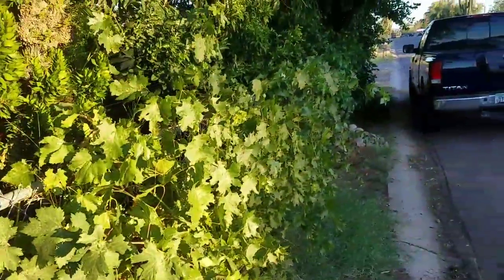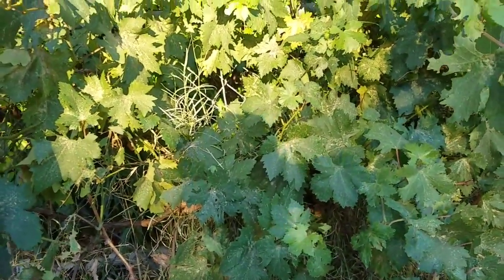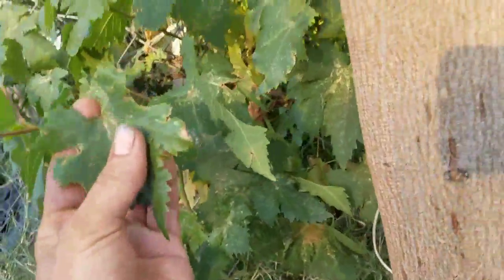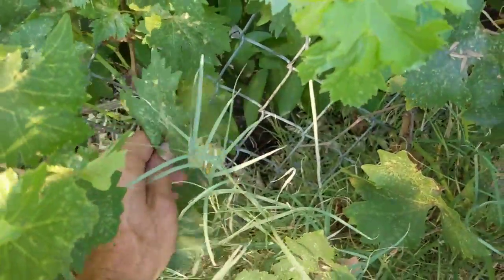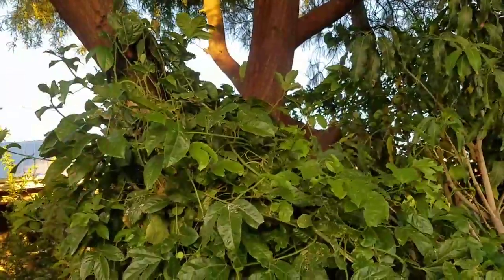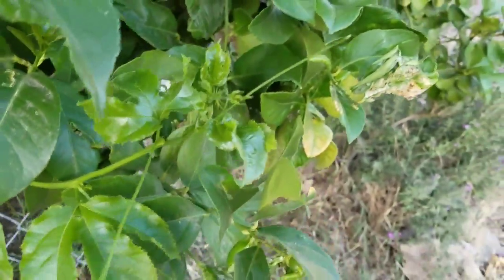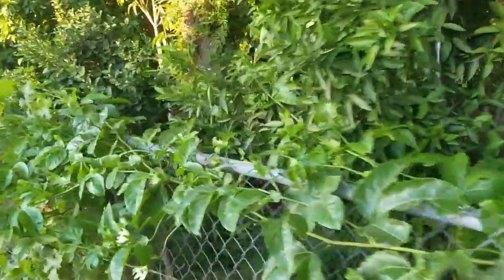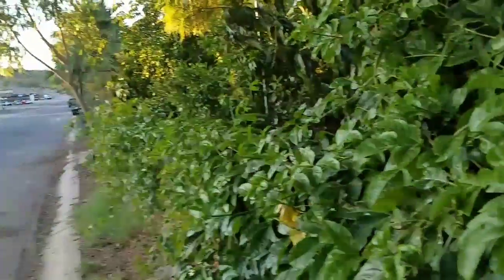Growing Grapes in the Desert and their problems part 2